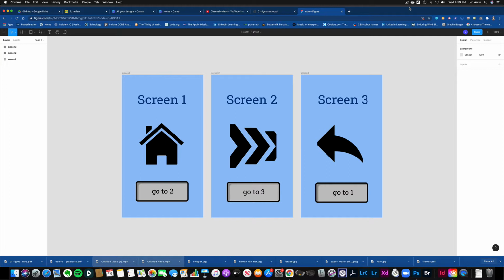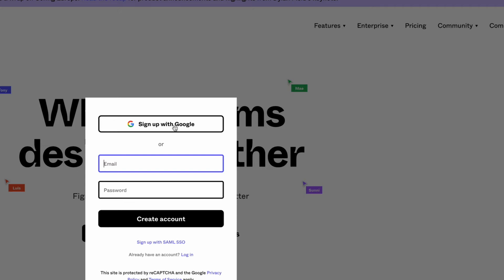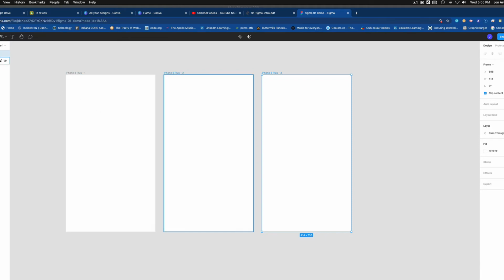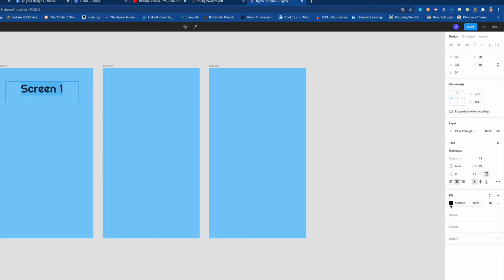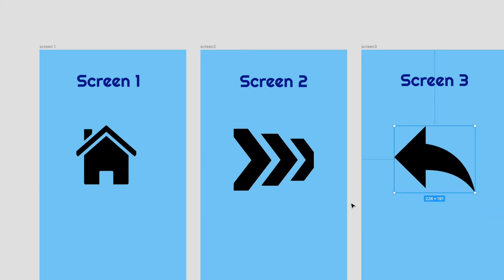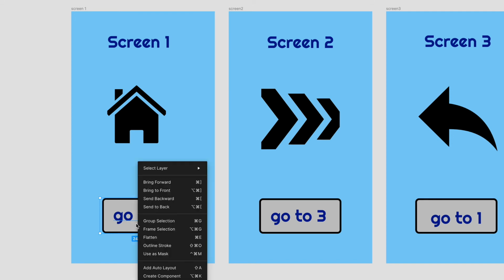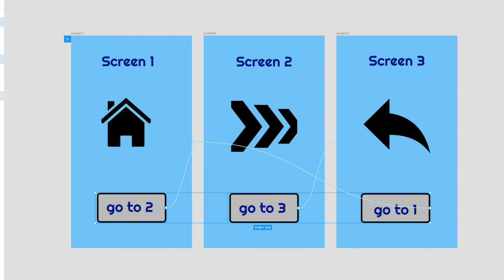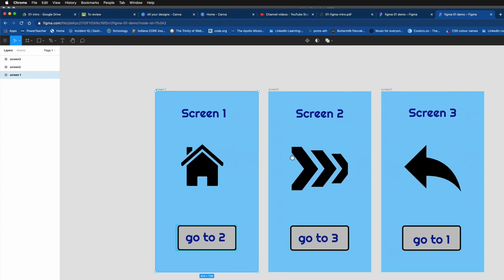Computer Science: XD - Figma 01 - Basics